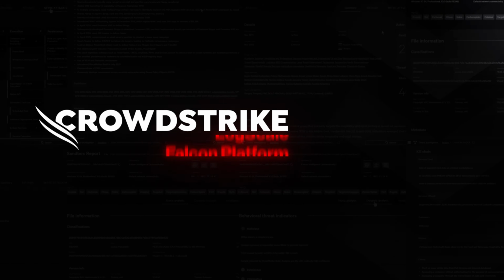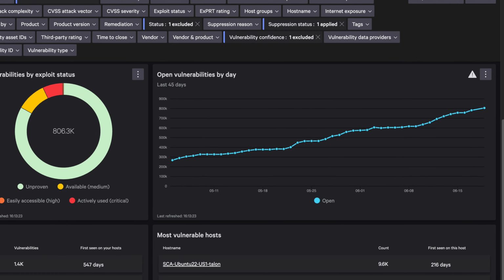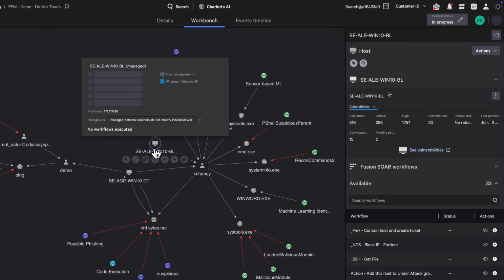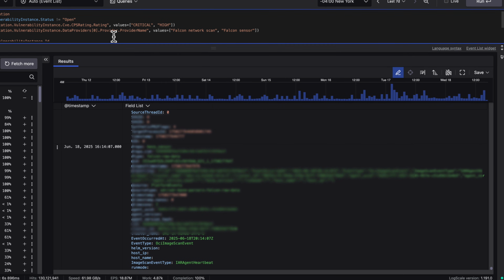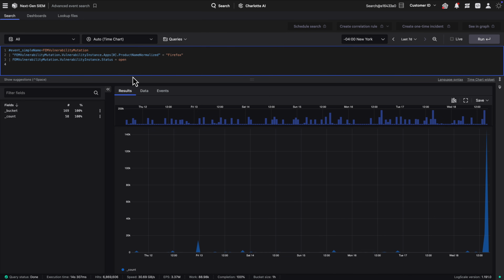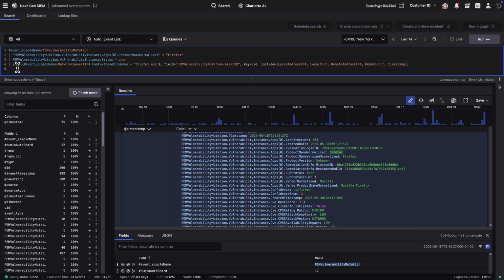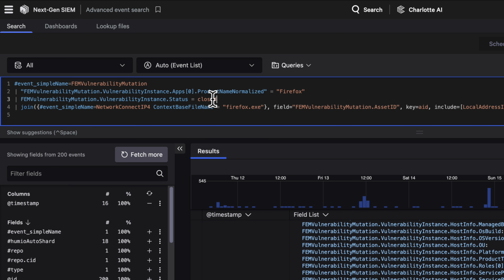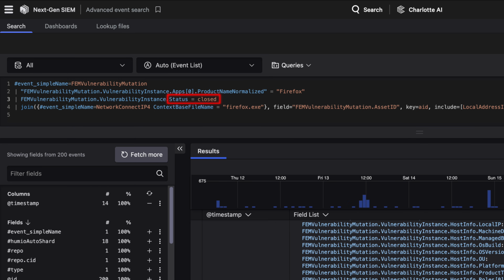Vulnerability Data in Next Gen-SIEM with Falcon Exposure Management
Vulnerability data is often siloed and captured in static dashboards, disconnected from real-time investigation. But with Falcon Exposure Management streaming into NG-SIEM, that changes.

This demo shows how teams can correlate live vulnerability events with endpoint behavior, network activity, and even cloud telemetry. Using a Firefox example, we trace active and historical exposure, revealing how ExPRT.AI, asset metadata, and cloud-aware context come together in Next Gen SIEM.

By unifying prioritized vulnerability insights with live telemetry, security teams gain the clarity they need to act fast and with confidence.

🛡️ CrowdStrike Exposure Management:

► Reduce risk by proactively shutting down adversary opportunities across the entire attack surface.